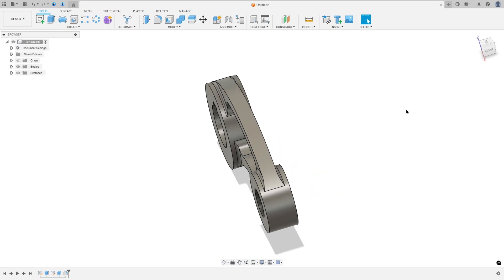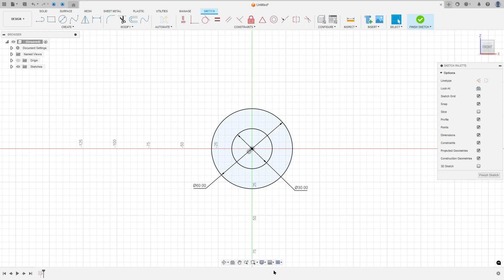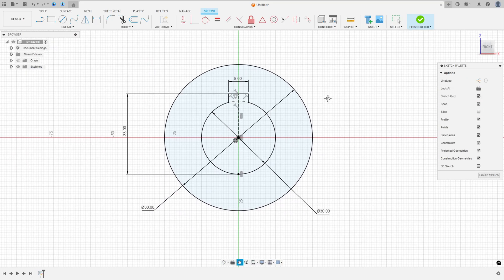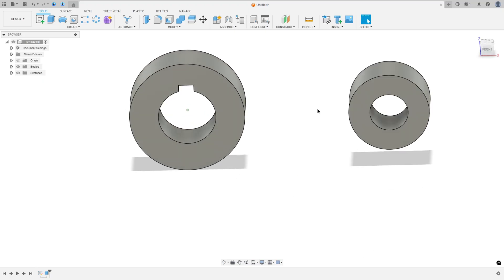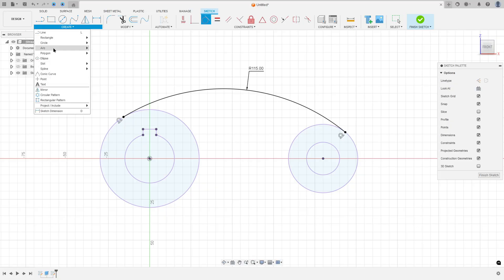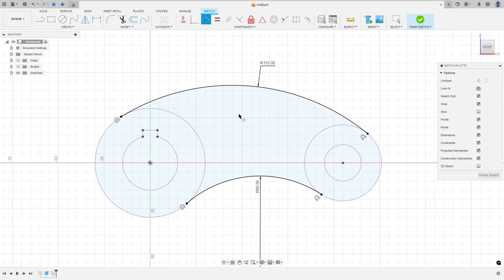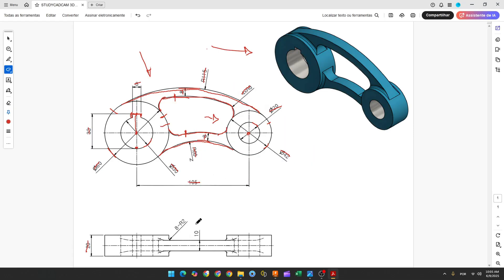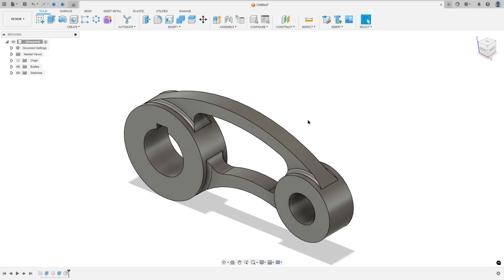Fusion 360 – How to Use Extrude and Fillet - 346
In this tutorial we'll use the features:
Extrude
Fillet